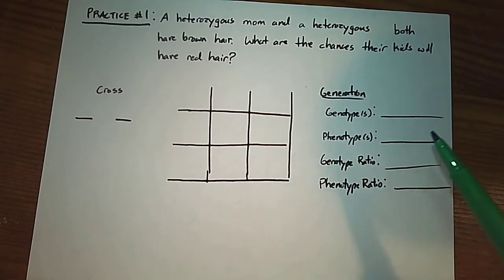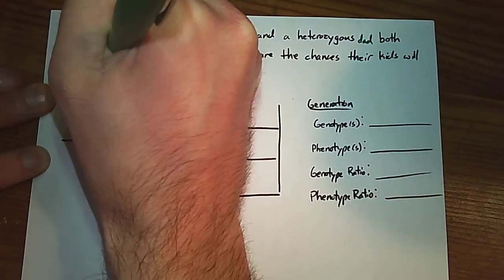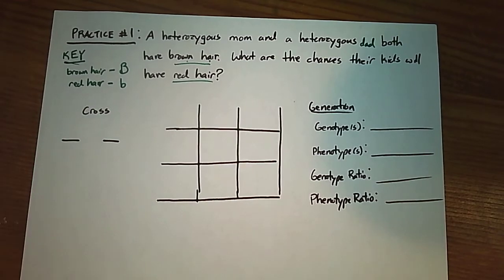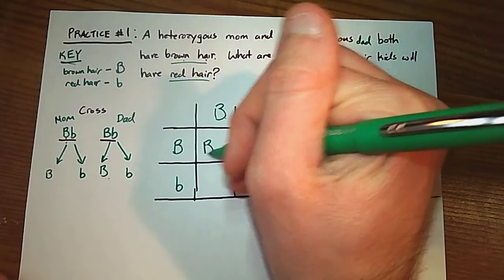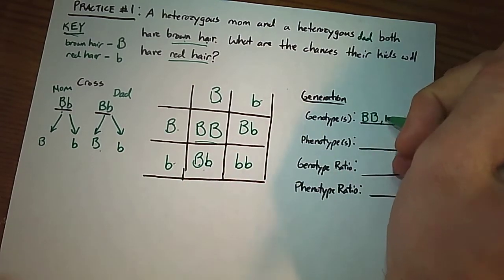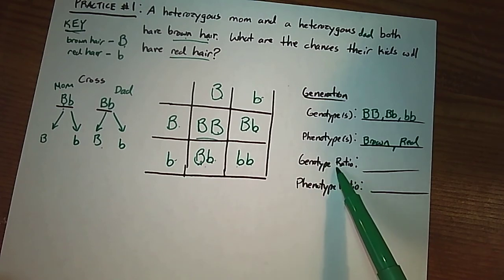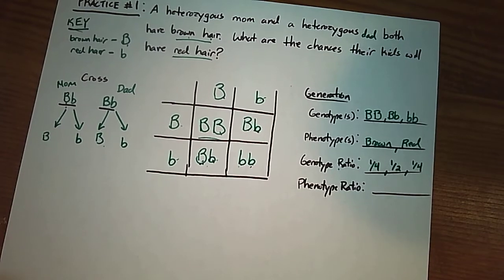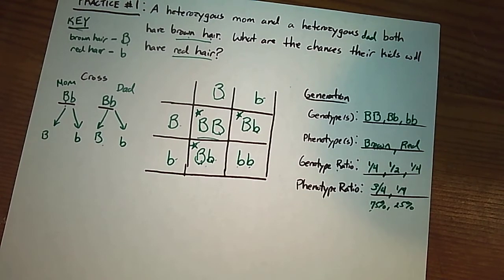Mr. Wolfe uses Punnett Square (Practice #1)